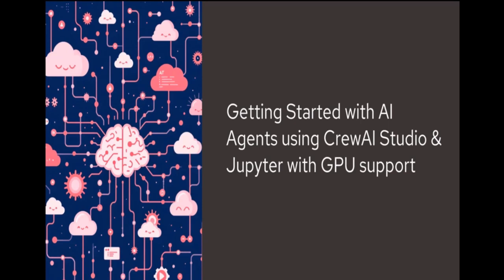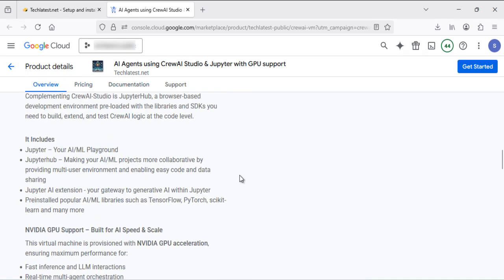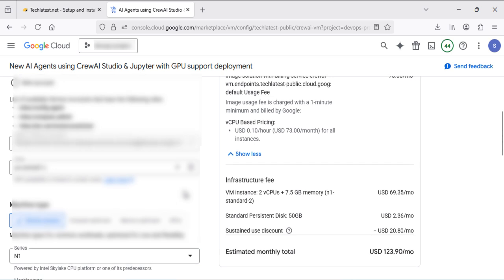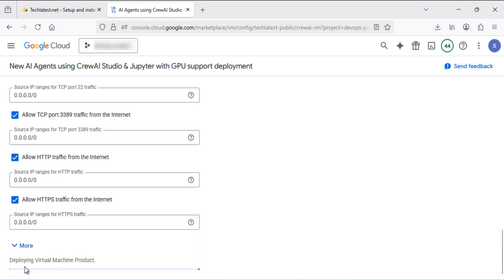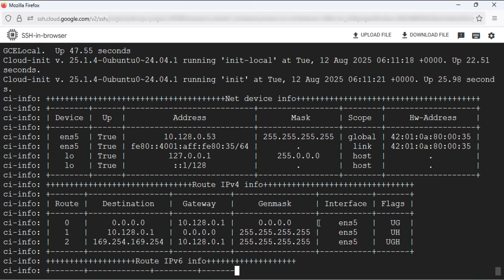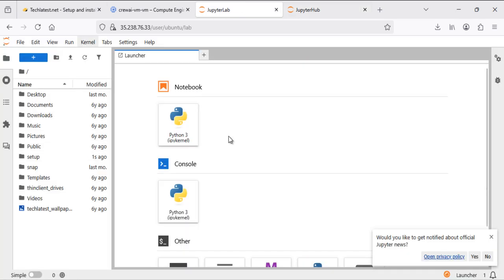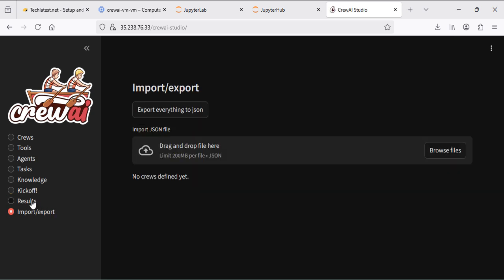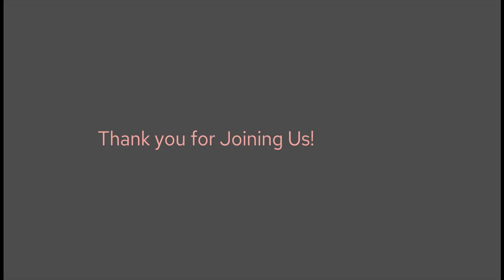05 Setup and Installation of “AI Agents using CrewAI Studio & Jupyter with GPU support” on GCP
Learn how to set up and run 'AI Agents using CrewAI Studio & Jupyter with GPU support' on Google Cloud Platform. We’ll guide you through provisioning the necessary resources, accessing your environment, and accessing various tools bundled in this solution.